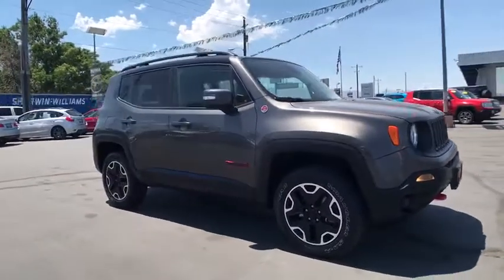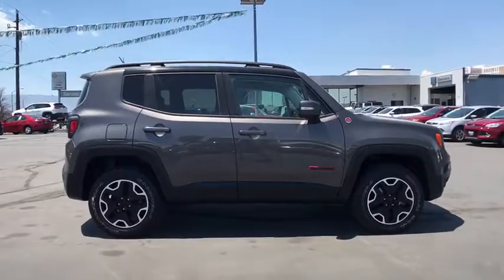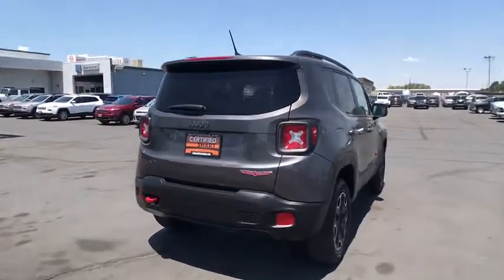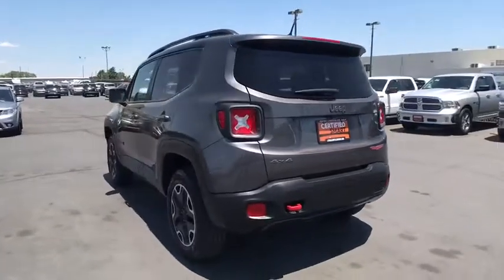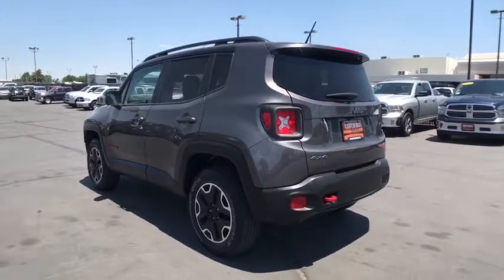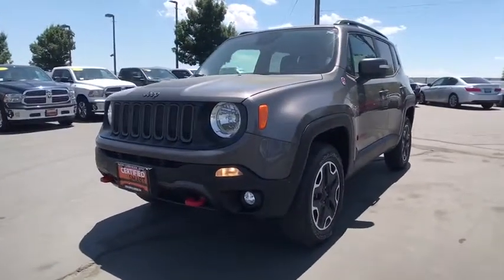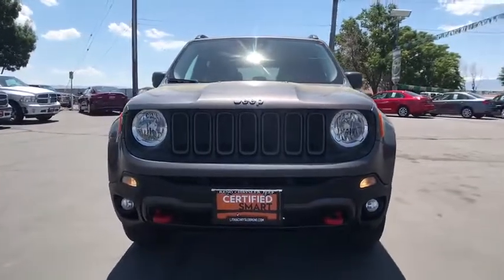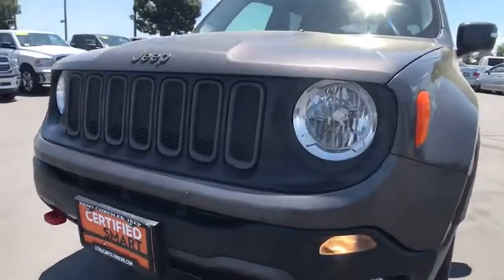2016 JEEP RENEGADE Reno, Carson City, Northern Nevada, Sacramento, Elko, NV GPC92712C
2016 JEEP RENEGADE
2016 JEEP RENEGADE 4WD 4DR TRAILHAWK - Stock#: GPC92712C - VIN#: ZACCJBCT1GPC92712

LOW MILES - 20,987! FUEL EFFICIENT 29 MPG Hwy/21 MPG City!, PRICED TO MOVE $1,300 below Kelley Blue Book! Back-Up Camera, 4x4, Satellite Radio, Bluetooth, iPod/MP3 Input, Aluminum Wheels, TRANSMISSION: 9-SPEED 948TE AUTOMATIC... AND MORE!br /br /KEY FEATURES INCLUDEbr /4x4, Back-Up Camera, Satellite Radio, iPod/MP3 Input, Bluetooth, Aluminum Wheels Rear Spoiler, MP3 Player, Privacy Glass, Child Safety Locks, Steering Wheel Controls. br /br /OPTION PACKAGESbr /REMOTE START SYSTEM, PASSIVE ENTRY KEYLESS-GO PACKAGE Passive Entry/KEYLESS-GO, QUICK ORDER PACKAGE 27E Engine: 2.4L I4 MultiAir, Transmission: 9-Speed 948TE Automatic, TRANSMISSION: 9-SPEED 948TE AUTOMATIC (STD), ENGINE: 2.4L I4 MULTIAIR (STD). br /br /EXPERTS ARE SAYINGbr /Edmunds.com's review says The 2016 Jeep Renegade is a fine subcompact crossover SUV that has an abundance of character, is easy to drive and can surpass the competition when the road gets rocky.. Great Gas Mileage: 29 MPG Hwy. br /br /AFFORDABLEbr /This Renegade is priced $1,300 below Kelley Blue Book. br /br /WHY BUY FROM USbr /At Lithia Chrysler Jeep of Reno our first and foremost goal is to make your car-buying and ownership experience better than any other you've had near Carson City, Auburn CA, Sparks and beyond. And prepare to have your expectations exceeded. br /br /Price does not include $449 Dealer Doc fee, taxes, and license fees. Price contains all applicable dealer incentives and non-limited factory rebates. You may qualify for additional rebates; see dealer for details.br / Some of our Pre-Owned vehicles may be subject to unrepaired safety recalls. Check for a vehicle's unrepaired recalls by VIN at